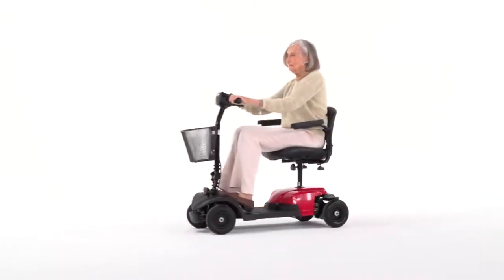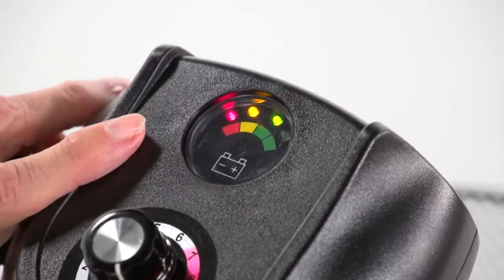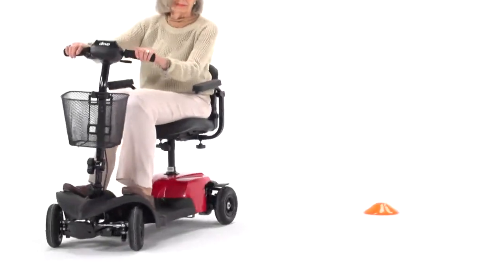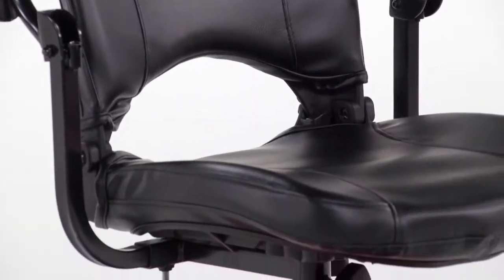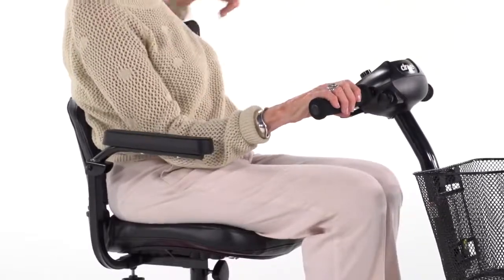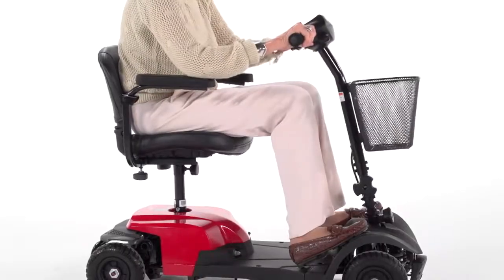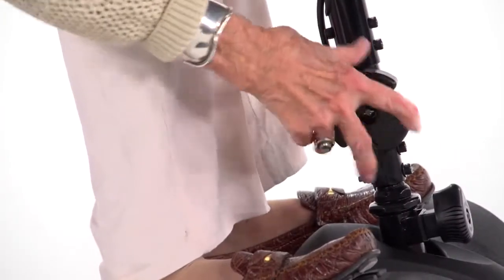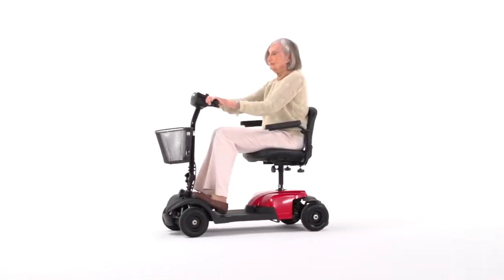Scooter carro eléctrico Drive Medical Bobcat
Scooter carro eléctrico (silla de ruedas eléctrica) practico para usuarios con discapacidad para caminar